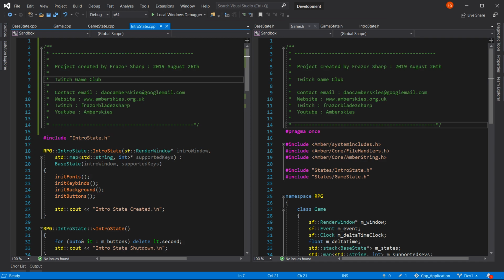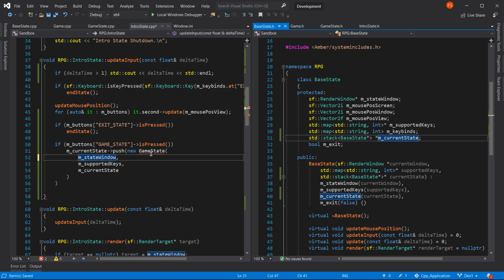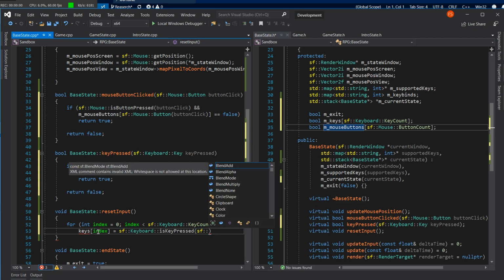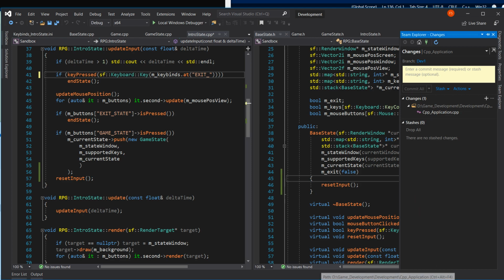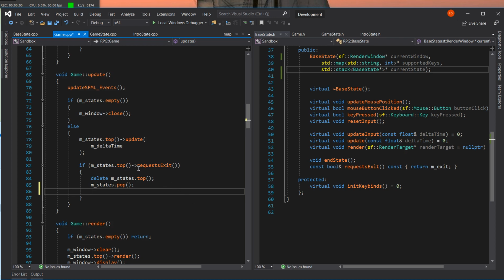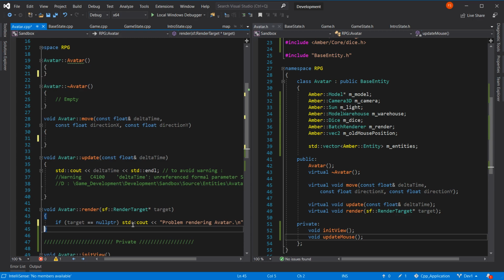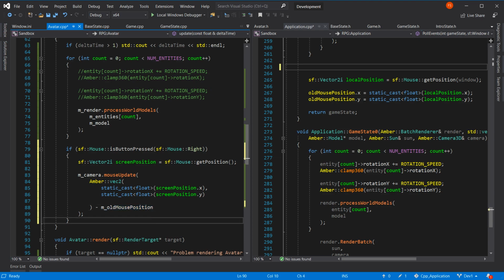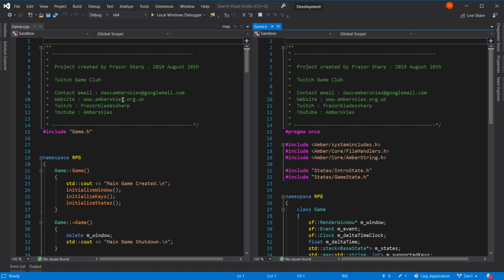Amberskies 2019 : The C++ Game Club #35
Mission (Impossible) Lets make a 3D MMO.
We Finish the Buttons - Get the keyboard working correctly - and introduce our first 3D scene.